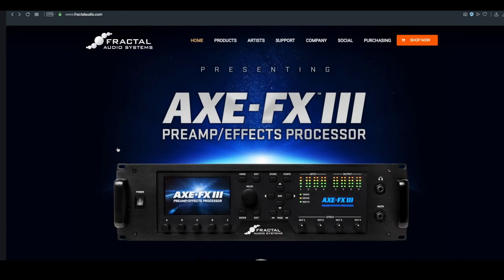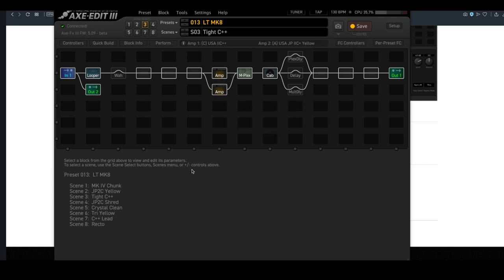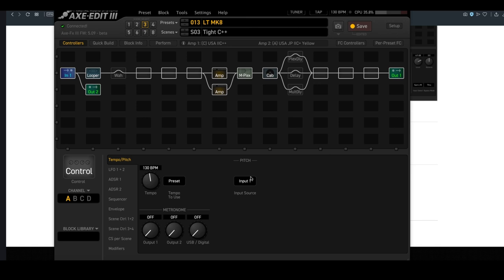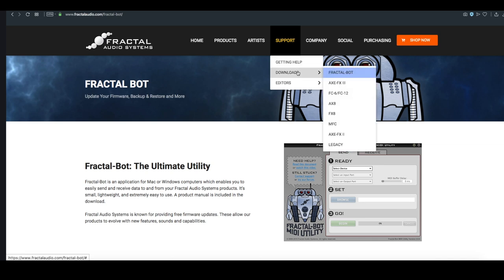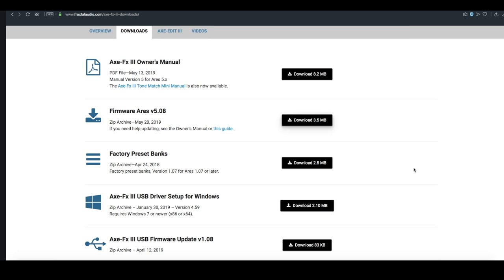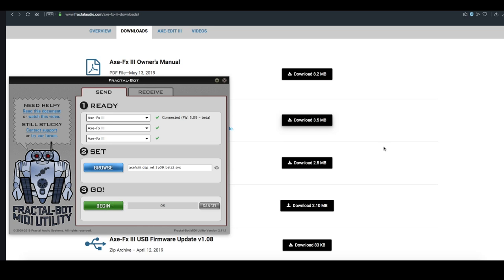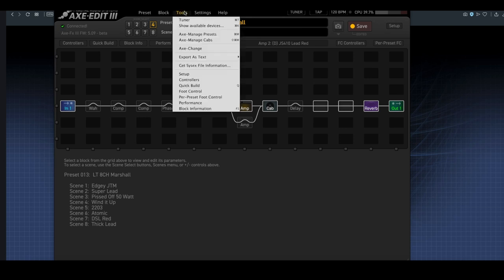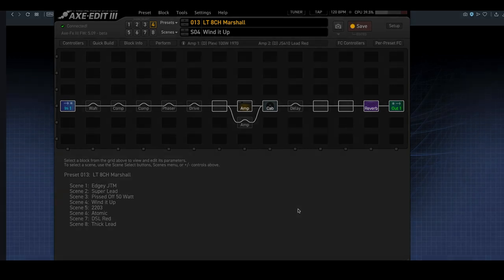Axe-Fx III Basics - Updating Firmware, Importing Presets & Cabs